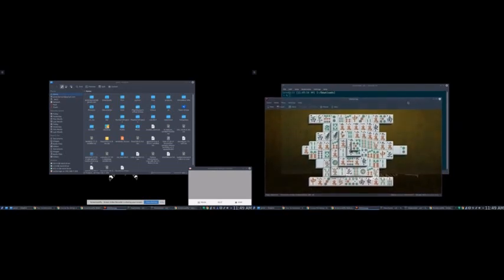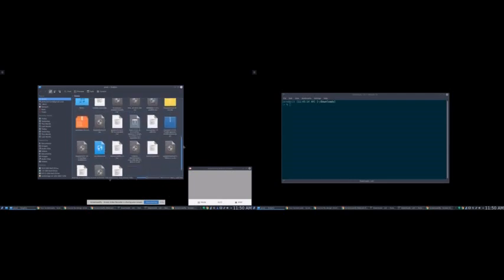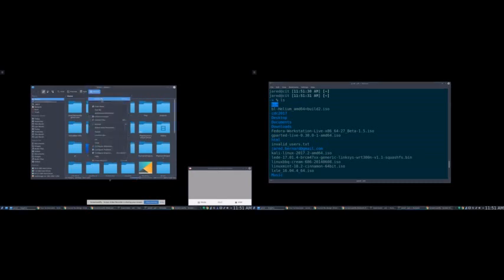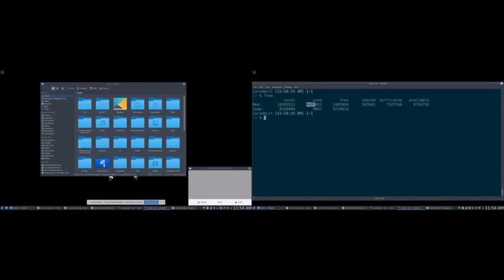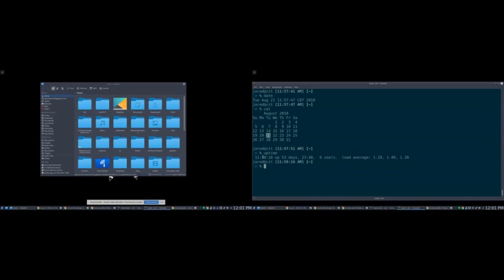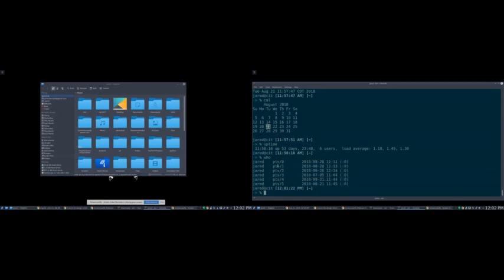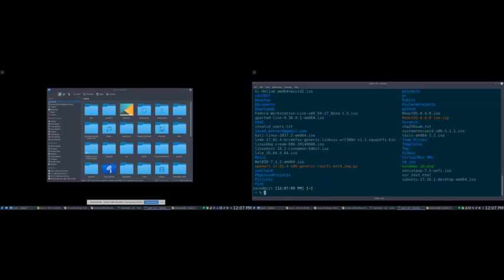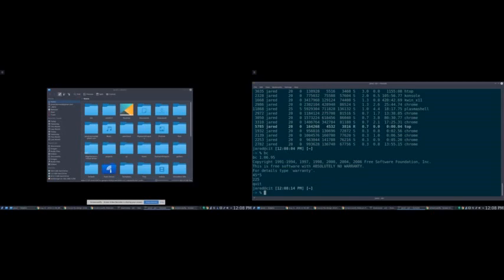Your First Commands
Metropolitan Community College INFO 1111 Class